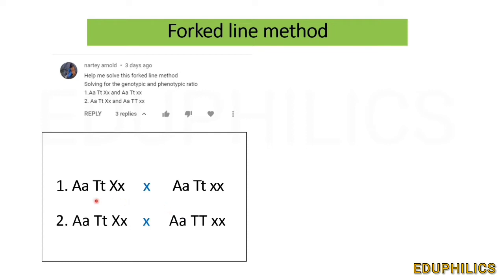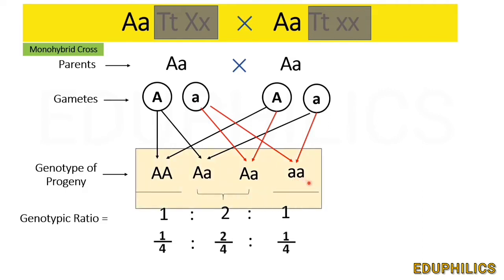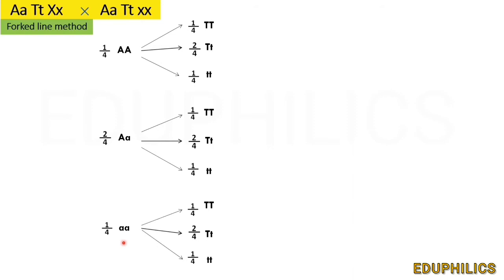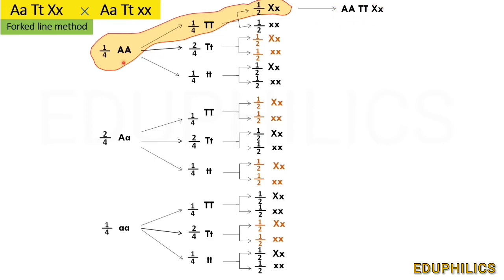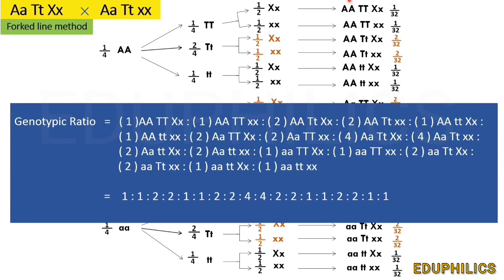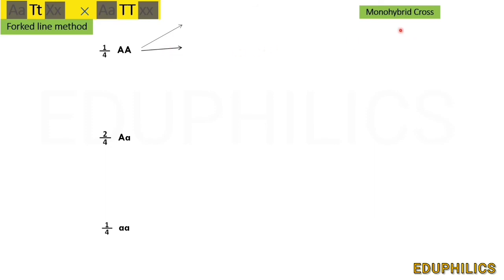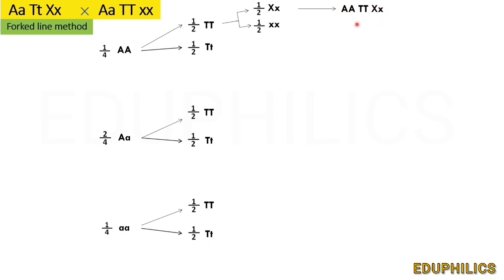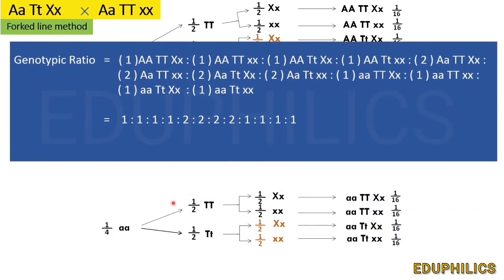Forked line method to find genotypic ratios in a trihybrid cross -Tutorial 3. NEET short cut Tricks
Index
00:08 - Introduction
00:54 - First question/first trihybrid genetic cross
02:50 - Forked line method / Branch line method
03:16 - Monohybrid cross between Tt and Tt
06:46 - Genotypes of offspring obtained through branching line diagram in Genetics
06:50 - Multiplication rule in probability applied in forked line method
09:25 - Genotypic ratio of the first trihybrid cross-question
10:24 - Second trihybrid genetic cross / second question
12:51 - Genotypes of progeny in the second trihybrid cross
14:30 - Genotypic ratio of the second question obtained by the branch line diagram

To find genotypic ratios among offspring in a trihybrid cross, one can make use of a punnet square or forked line method in Genetics. ( The forked line method is also called branch line diagram in Genetics) To write punnet square, you must write the gametes accurately.
Few students who are learning trihybrid cross for the first time, make mistakes while writing gametes which is confusing for beginner learners. So, adapting the forked line method is better to avoid mistakes, especially during exams. The forked line method saves time, avoids confusion, and gives away accurate answers. This method should be followed by students preparing for entrance exams like NEET, PMTs (pre-med school tests), and other competitive exams to save time spent on each question.
The process explained in the video applies only to the genes which show independent assortment. The genotypes mentioned in the video do not belong to any organism. They are written just for an example to show the way of writing the forked line method. As those genotypes do not produce any phenotypes and the organism is also not mentioned in the question, the phenotypic ratio is not explained. But if you want to learn how to write the forked line method to find the phenotypic ratio, there is another video on my channel.
Or go to the playlists section and search for “Forked line method – trihybrid cross – tutorial 1”. In that first tutorial, I have given few practice questions also. You may follow the time stamp in the index given in the description to skip to the sections you are looking for. I hope you enjoy learning this as much as I enjoyed making this video.

References :
1. Principles of Genetics, 8th Ed, by Gardner, M.J. Simmons, D.P. Snustad
2. Solving problems in Genetics, by Richard Kowles
3. Genetics, 3rd Ed, Monroe. W. Strickberger